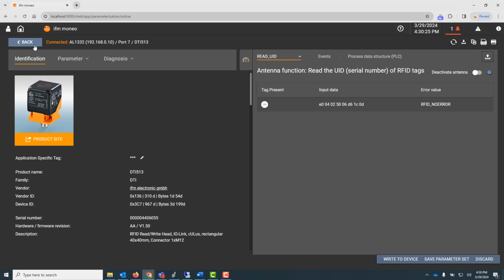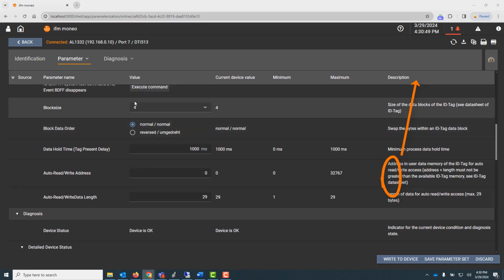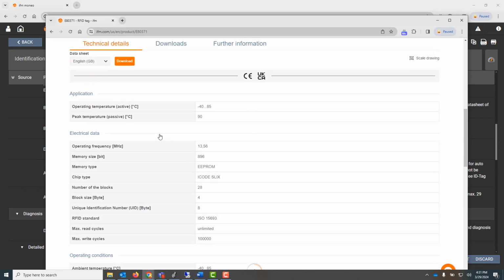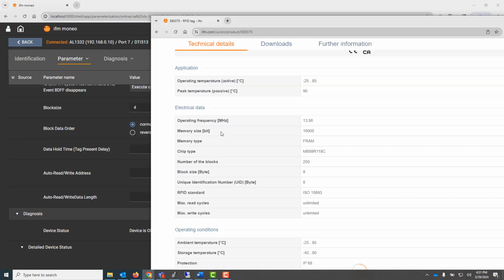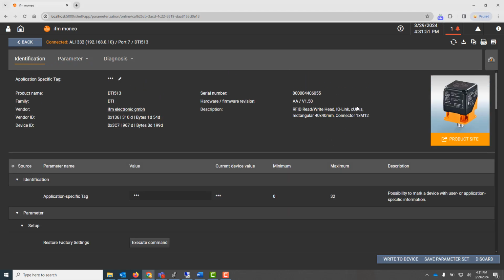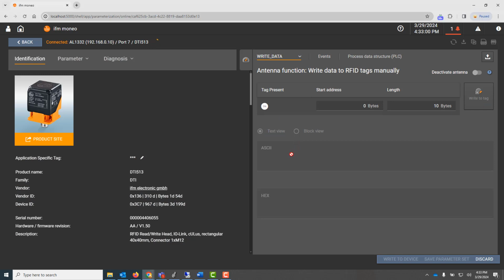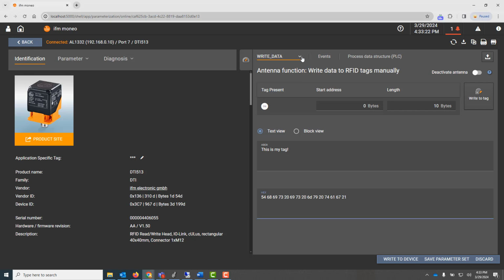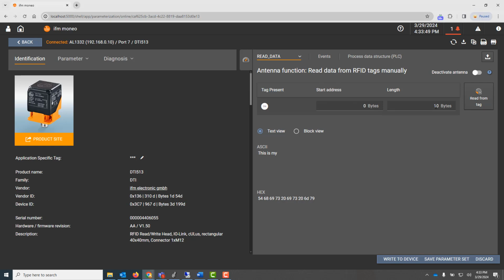DTI Functionality in Moneo 219s Mar 29, 2024